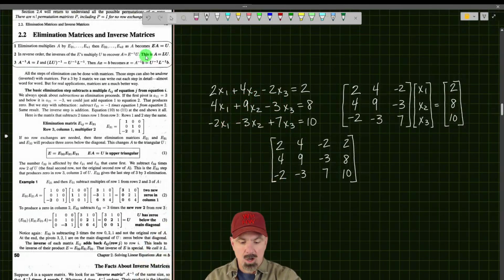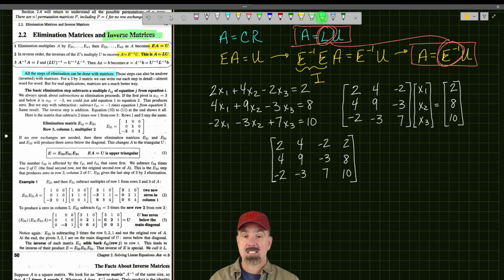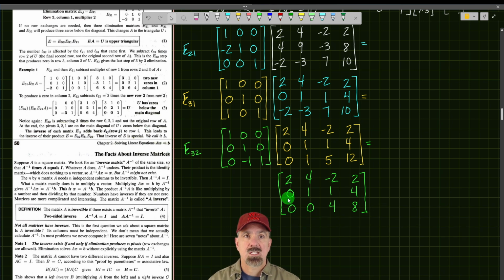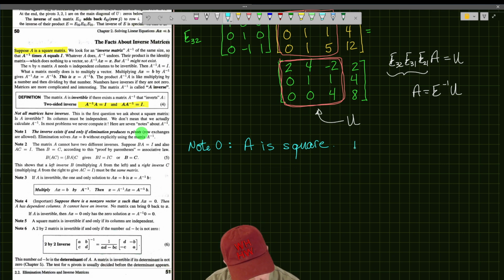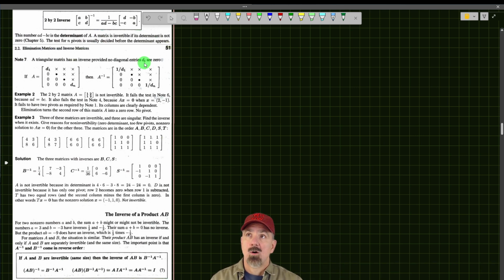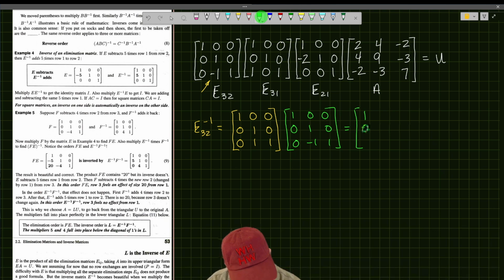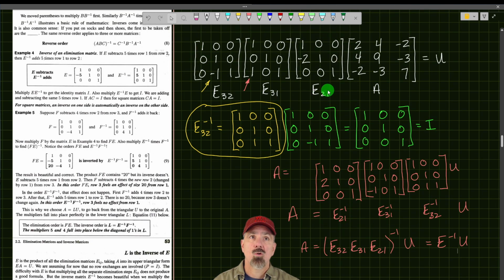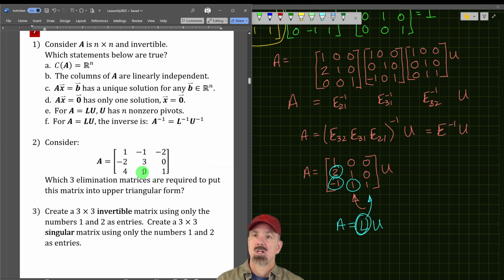Lesson 7 A=LU Decomposition